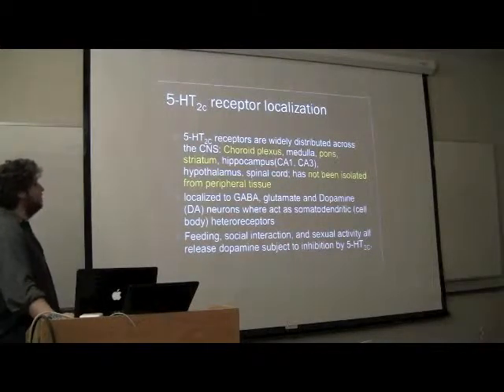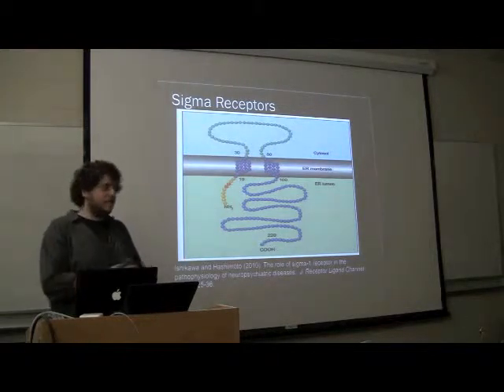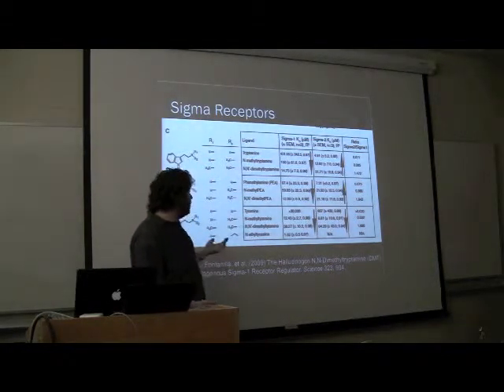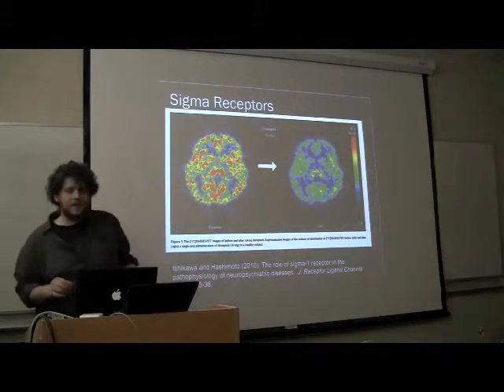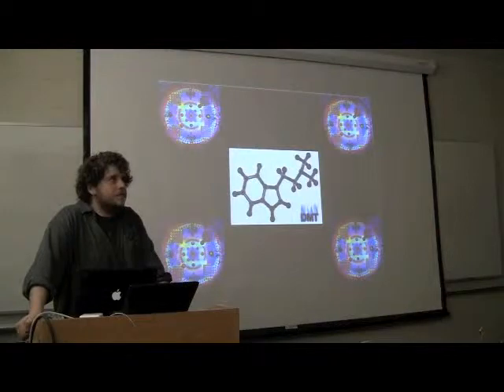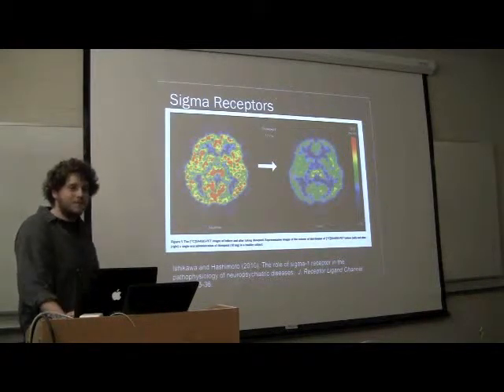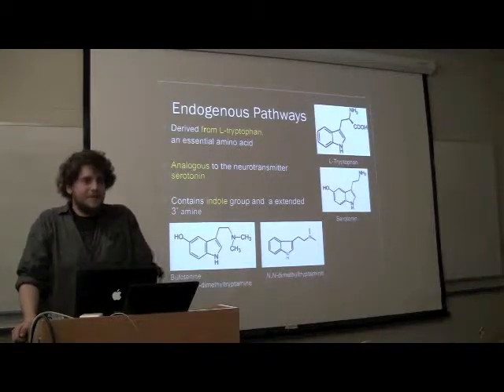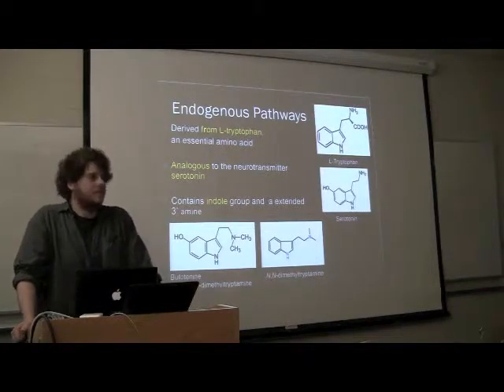N,N-Dimethyltryptamine: Methods and Cellular Physiology | BAC Talk [Part 3 of 3]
Ryan talks about the methods, modes of action, and discusses the cellular physiology of N,N-Dimethyltryptamine (DMT), a powerful naturally occurring psychedelic (March 1, 2011). Part 3 of 3.